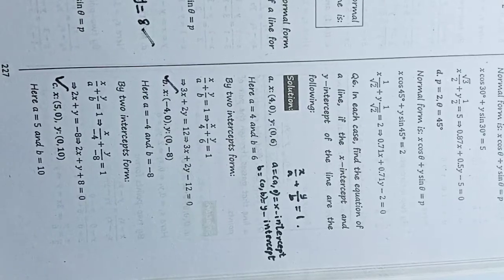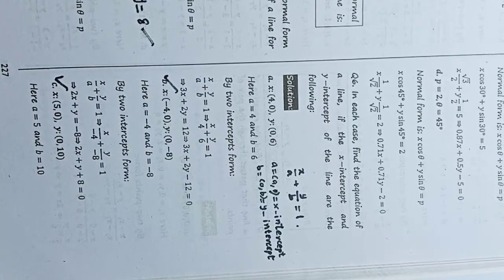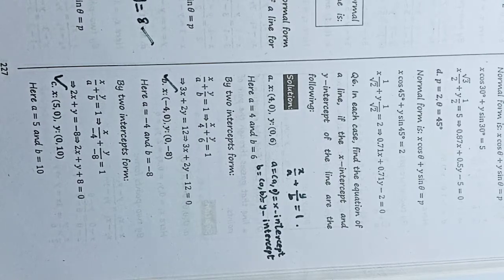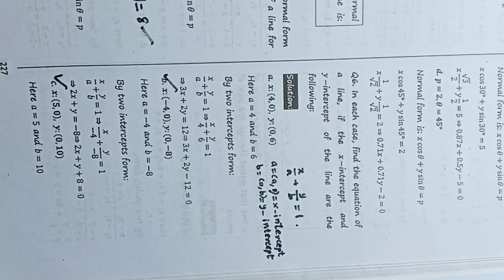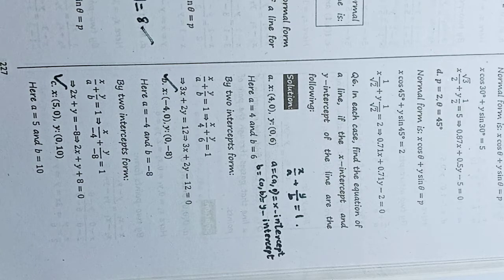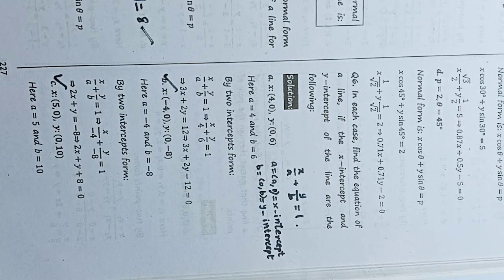Analytic geometry unit 6 lecture 7 Fsc part ll